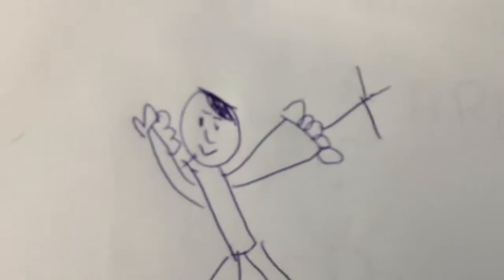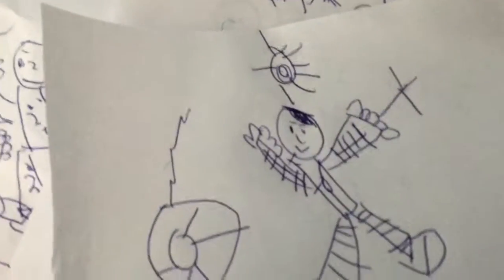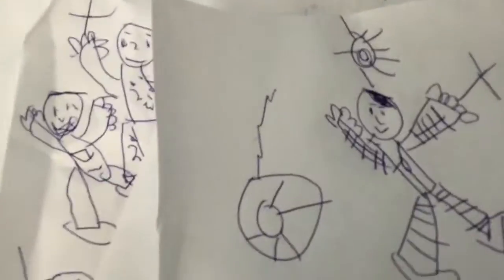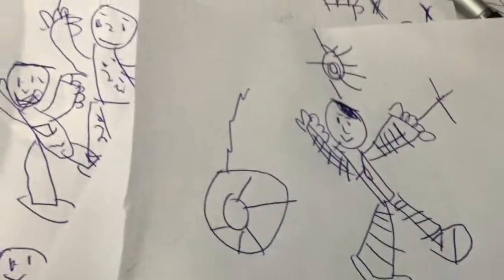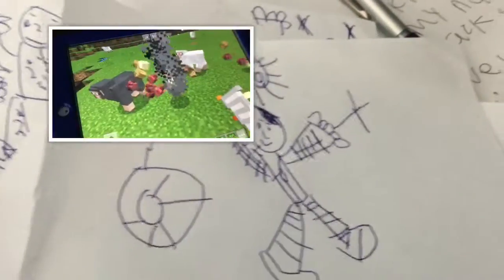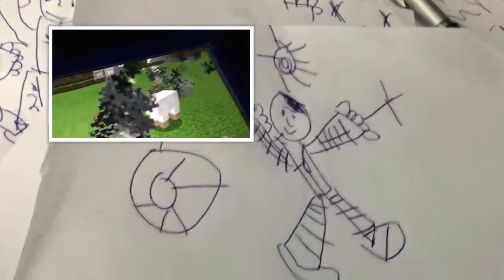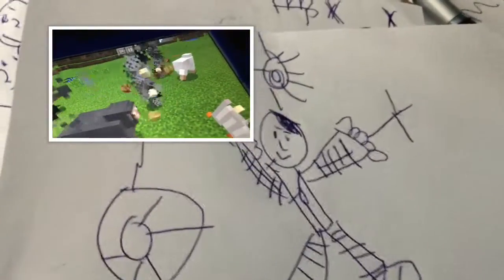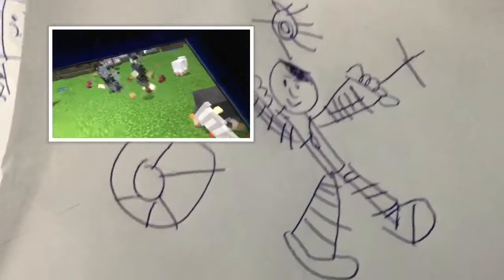How to draw Finn